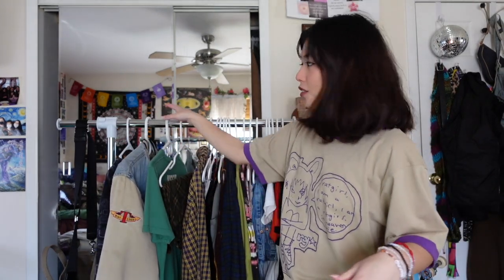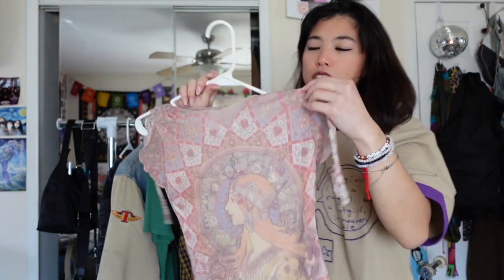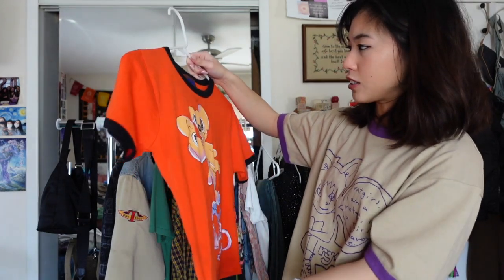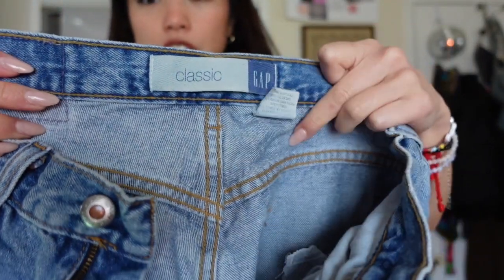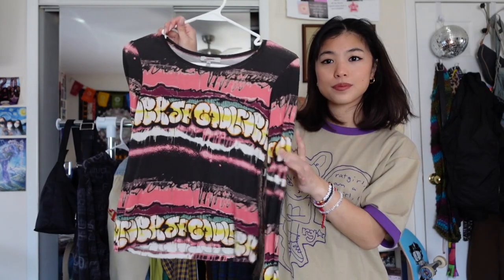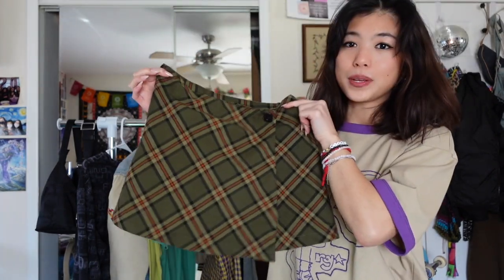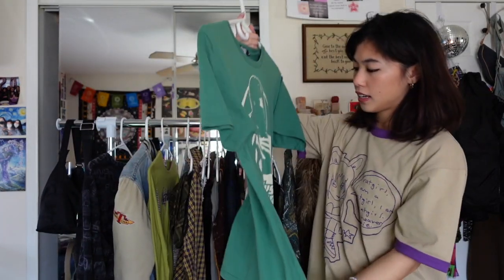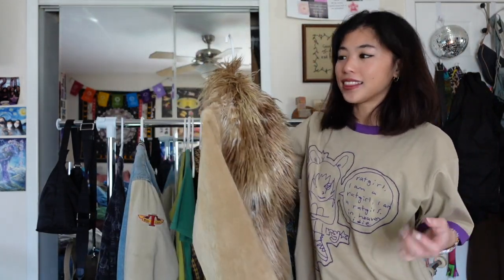my favorite pieces ever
I love clothes obvi but these r my very favorite pieces I own. I hope you guys enjoy!!! ilysm

Instagram: faithtienn & thevintageaquarius
Depop: faithmincak